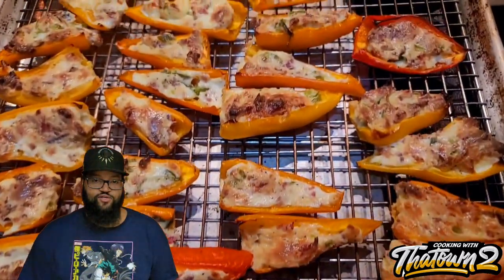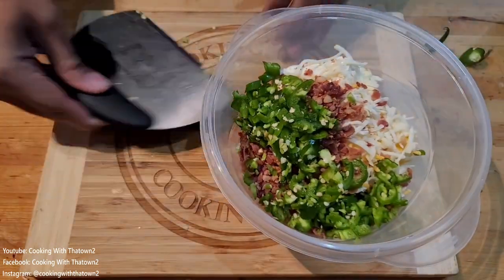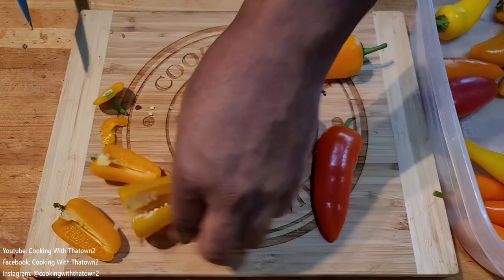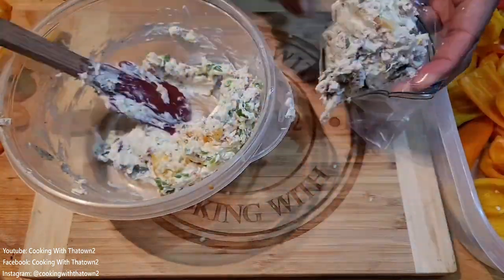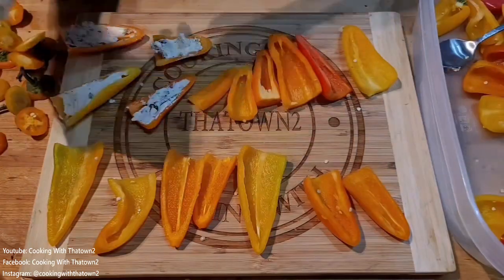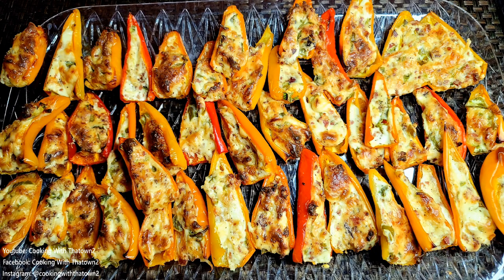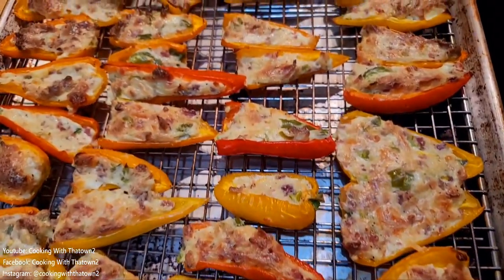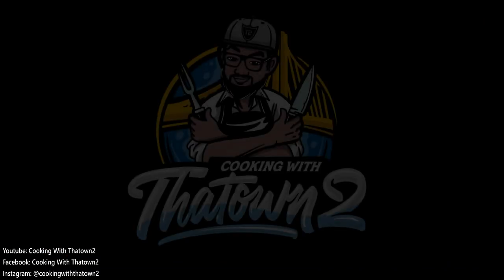Loaded Mini Sweet Peppers Jalapeno Poppers | Keto | Low Carb | Cooking With Thatown2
These Loaded Mini Sweet Peppers Jalapeno Poppers are a nice appetizer to have during the big game or anytime. They are keto friendly, low carb and delicious.

Loaded Mini Sweet Peppers Jalapeno Poppers
Ingredients
2 lbs. Mini Sweet Peppers
12 oz. cream cheese
½ cup cheddar cheese
½ cup mozzarella cheese
6 oz. bacon bits
3 jalapenos
½ tsp salt
½ tsp pepper
¾ tsp onion powder
¾ tsp garlic powder

Directions
To a bowl add soften cream cheese, cheddar cheese, mozzarella, bacon bits, and chopped jalapenos. Season with salt, pepper, onion and garlic powder. Mix all together. if need to microwave cream cheese for 30 seconds to soften. Cut the stems off all the sweet peppers and slice in half. Spoon out the insides of the peppers and wash clean. Fill insides of sweet peppers up with cream cheese filling and line on a baking sheet. Cook at 400 degrees for 20-25 mins.